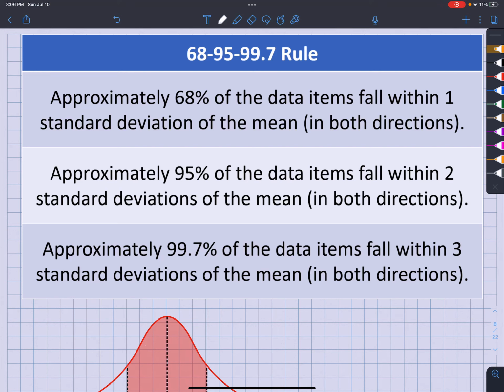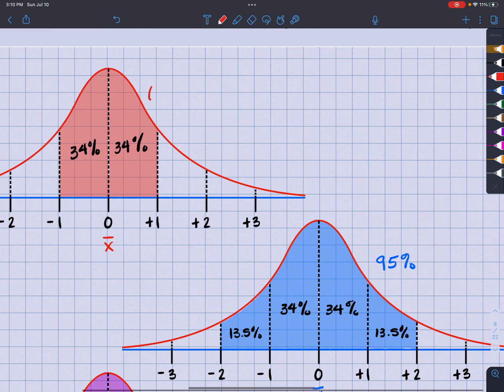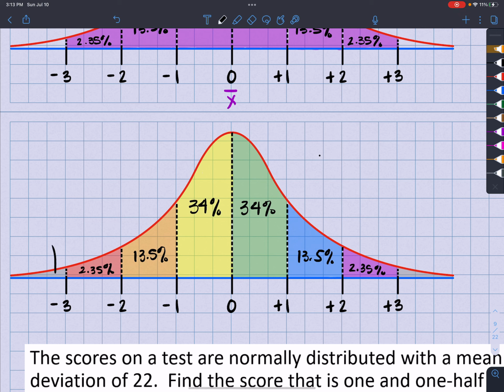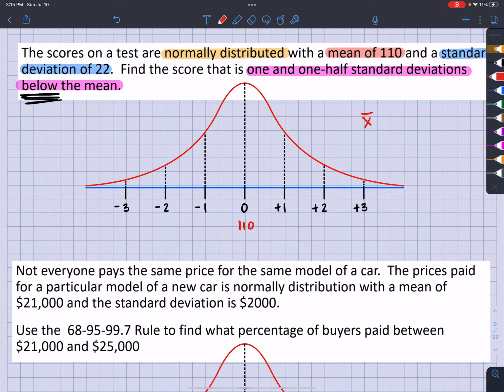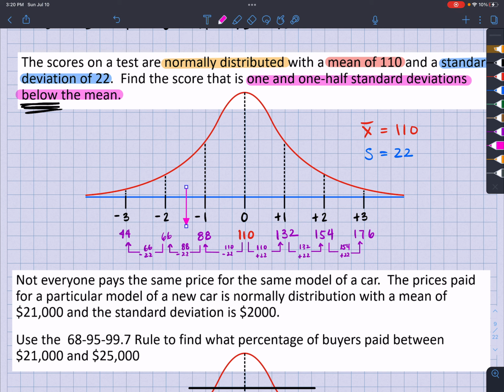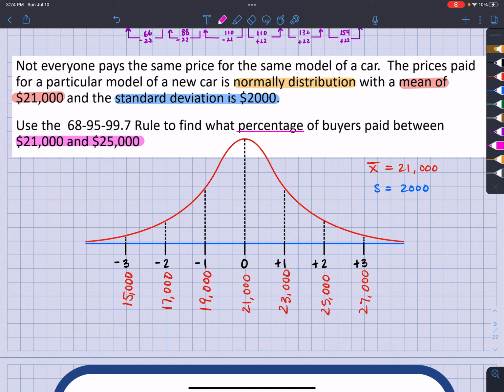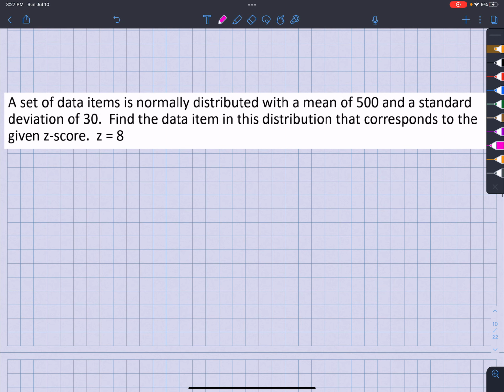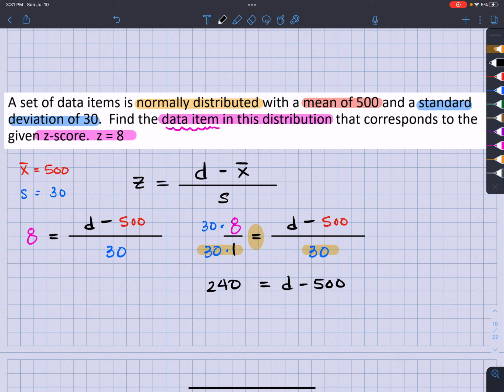MGF 1106 12 4 Notes